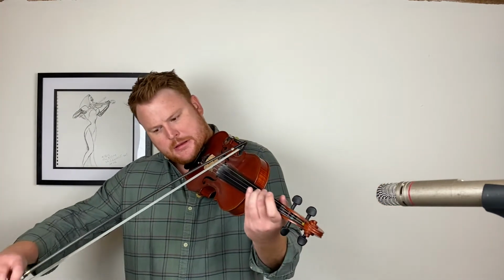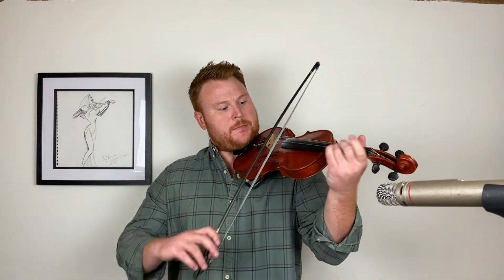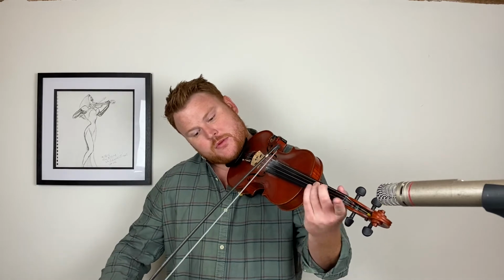Five Minute Fiddle | Quick Jazz Music Tips | #9 Sounds & Tones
A short video from jazz violinist Ben Holder, covering frequently asked questions around the technical and practical aspects of his jazz violin playing.

There isn't just one way to learn music - especially jazz - but these videos just show methods that Ben has used over his time. Keep playing whichever way works best for you!

Although Ben is a violinist, the hope is that these videos appeal to any jazz musicians. Informal, quick and - hopefully - useful!

Bow is from Incredibow and Strings are from D’addario both of which Ben loves!